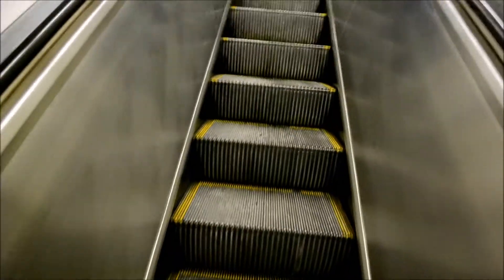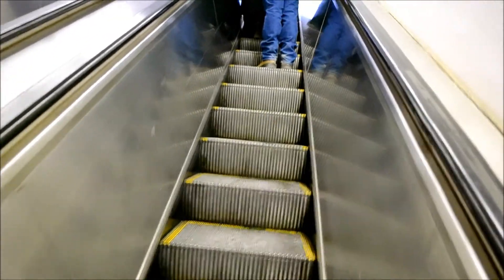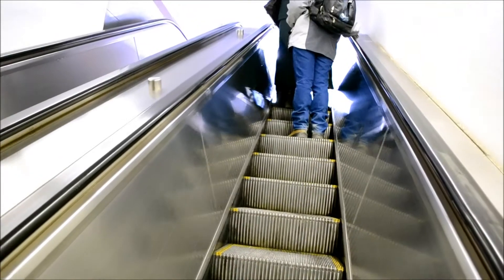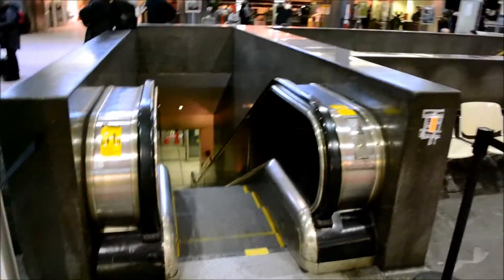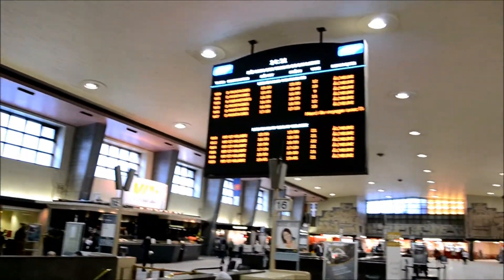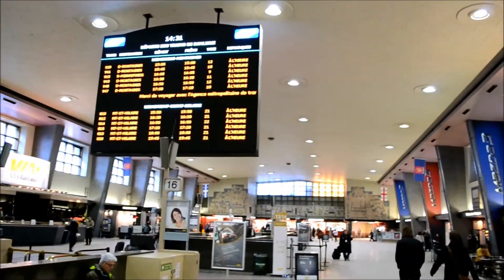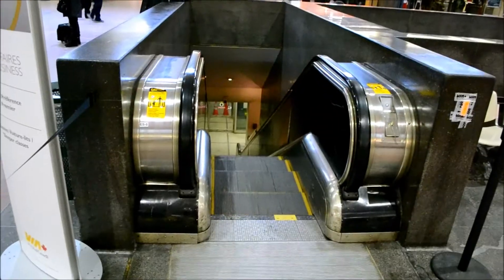VINTAGE OTIS ESCALATORS AT CENTRAL STATION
IN DOWNTOWN MONTREAL.